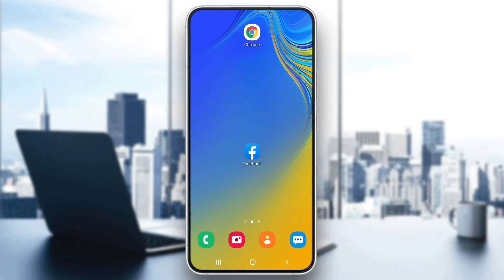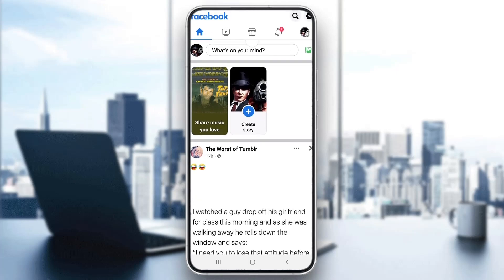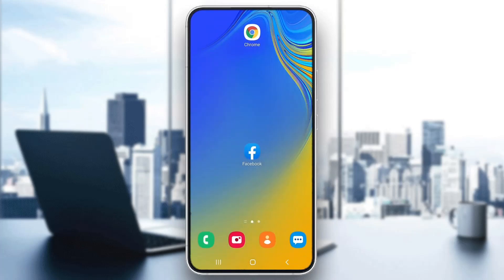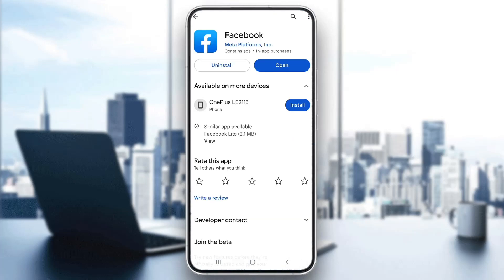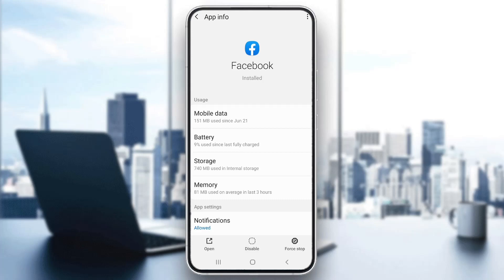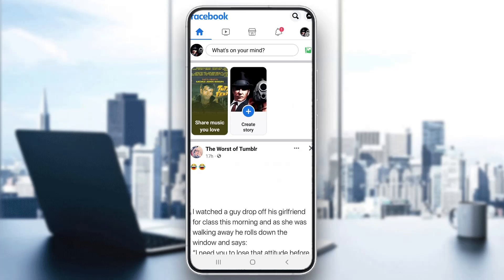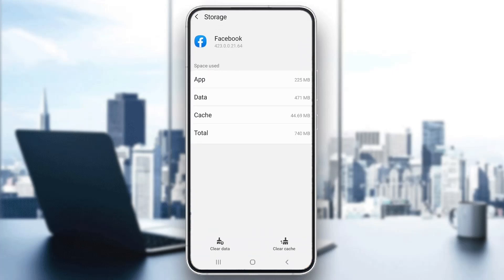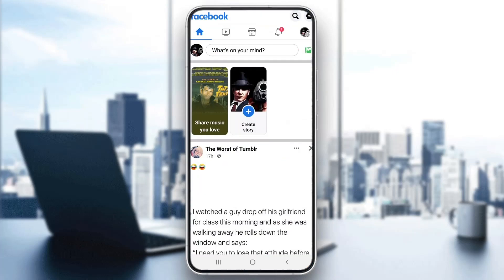How To Fix Facebook White Screen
Today we talk about facebook white screen,facebook white screen of death,fix facebook white screen,fix white screen on facebook